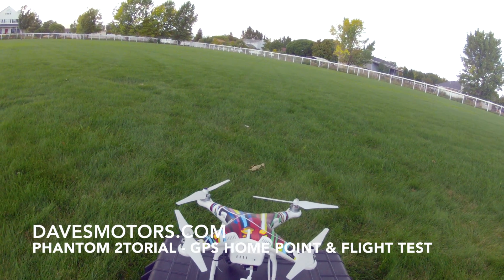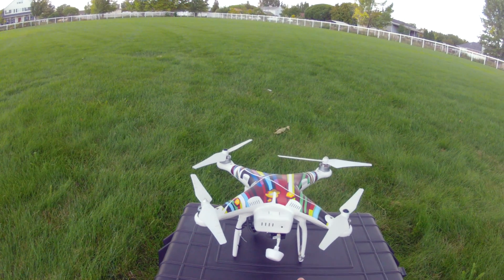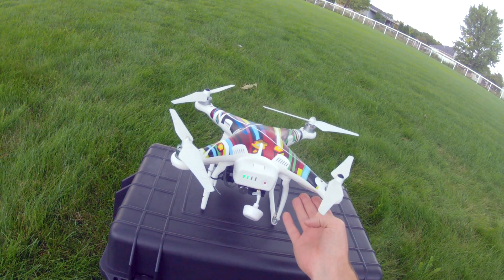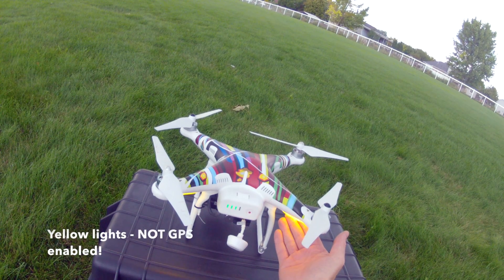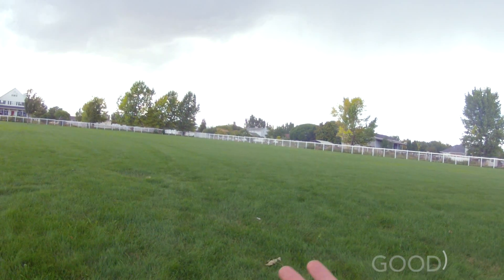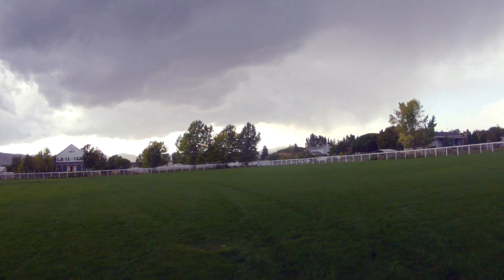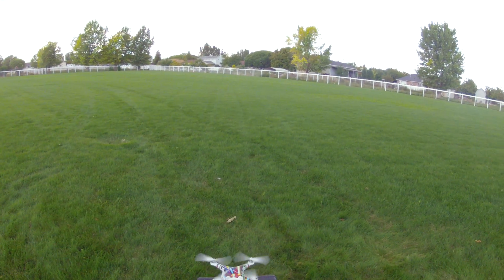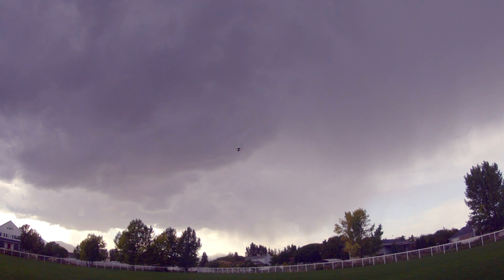Phantom 2Torial - Setting GPS Home point and performing a basic flight test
In this video you will learn how to establish a home point with your Phantom so that you can fly in GPS mode. You will also see how to perform a basic flight test to ensure that your Phantom is operating normally so you can fly with confidence. These are steps that must be taken every single flight. Failure to follow these steps could result in a crash or worse. Looking to learn how to calibrate your compass?

DDM is a direct authorized dealer of DJI Products.

Do you like the hard case?